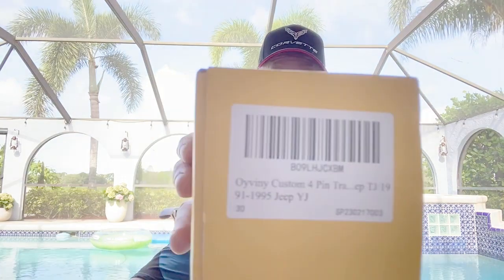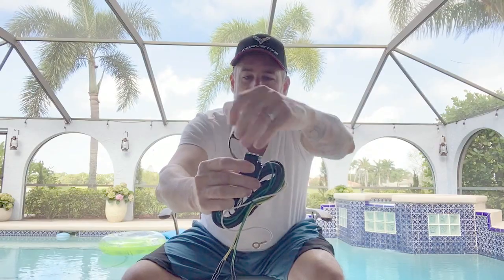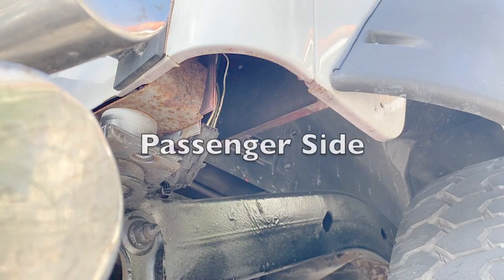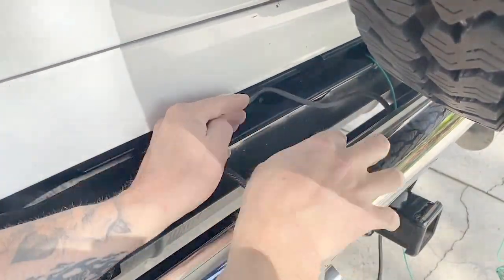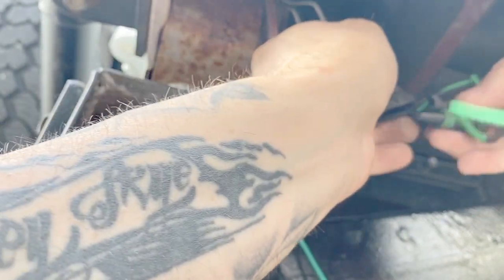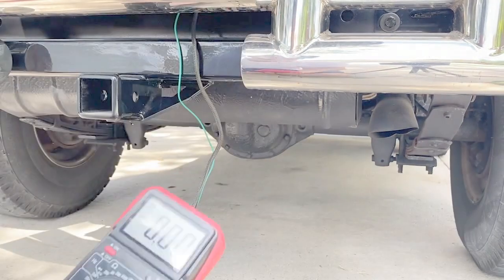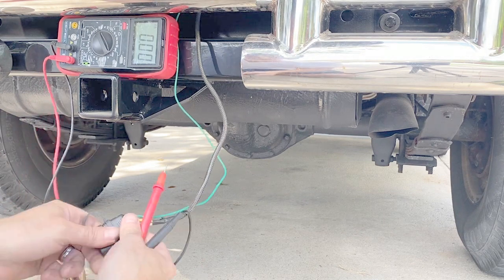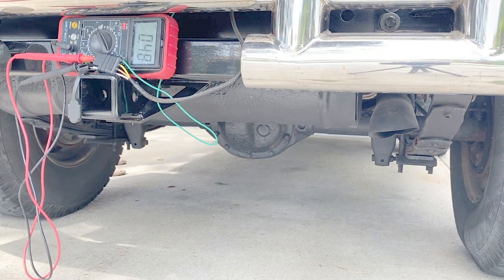Install a Trailer Wiring Harness on a Jeep Wrangler YJ in under 30 Minutes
Expand for Full Description and Links:  This is the simplest way to install a wire harness on your Jeep YJ to power the lights for a trailer.  30 Minute Install.  I purchased a couple of harnesses from Amazon to test them out and this was the best bang for the buck.